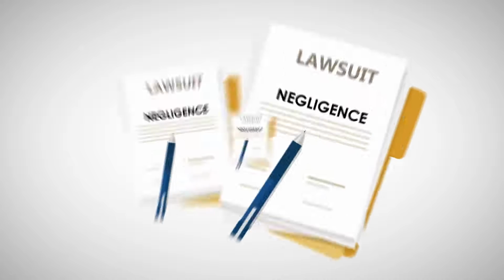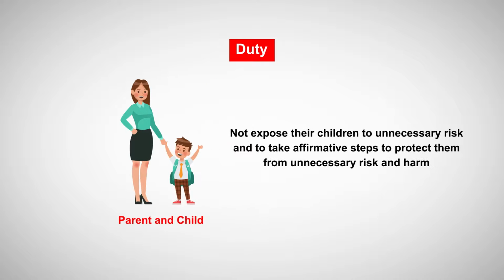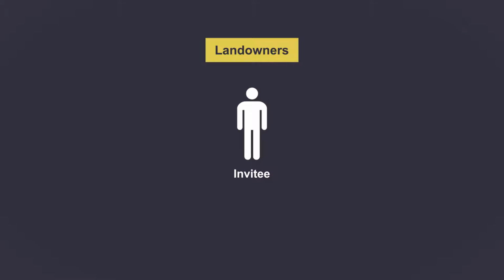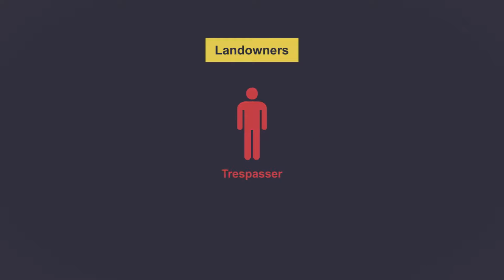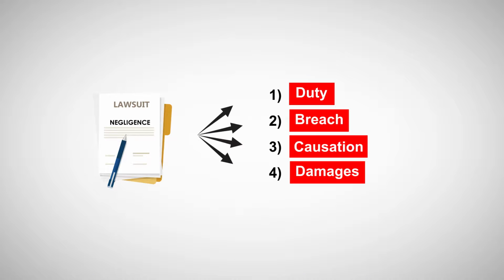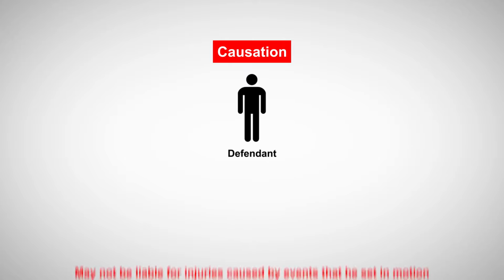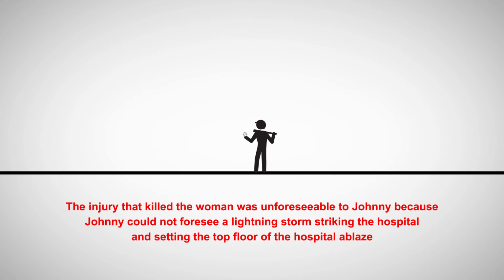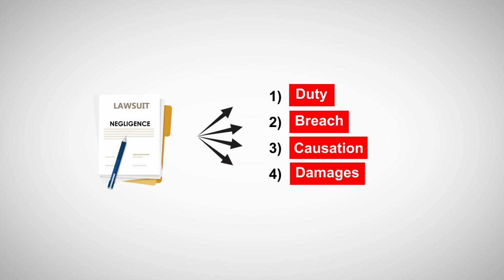Elements of Negligence